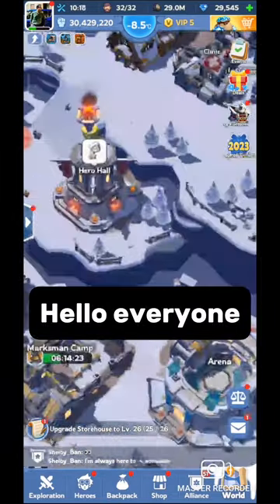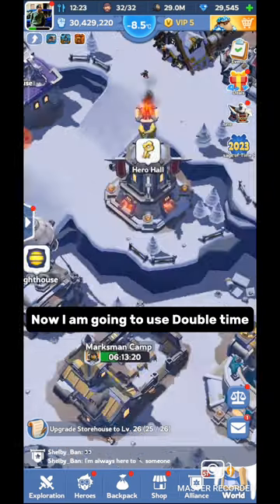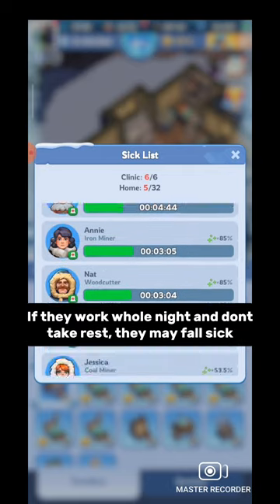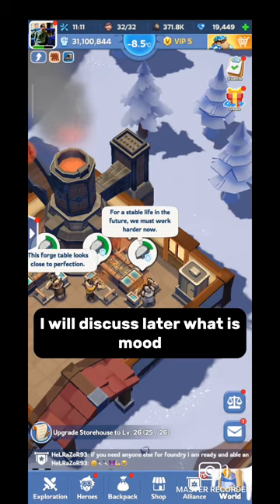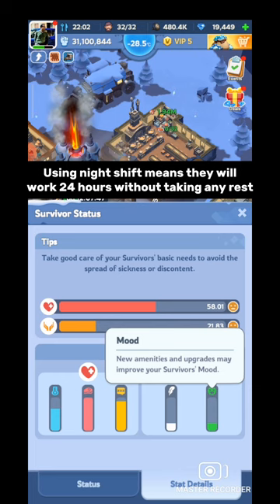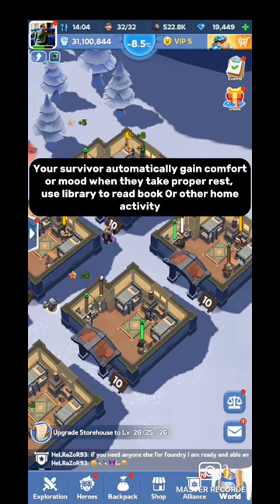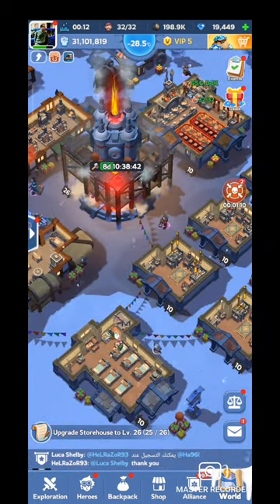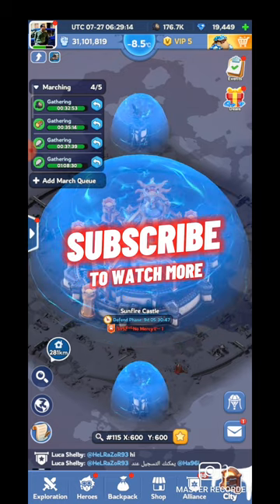Complete Guide on Chief House in Whiteout Survival | Chief order tips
🔽Download Mobile Game:
Free iOS game:

[Special Features]

ASSIGN JOBS

1. UPI ID : shieldgaming@paytm

whiteout survival
whiteout survival
5 survival tips
whiteout survival sunfire castle
Mastering Whiteout Survival: The Ultimate F2P Whale Experience
Become a Whiteout Survival Whale for Free: Top Grinding Tips
The Best Grinding Guide for Whiteout Survival F2P Players

00:00 What is Chief house
00:35 Double time edict
01:34 Comprehensive care edict
02:39 Rush job edict
02:59 Night shifts edict
03:14 Productivity day edict
03:46 What is mood, comfort and happiness
05:53 Festivities edict
07:11 Bonus tips